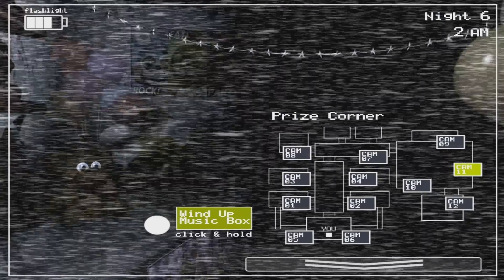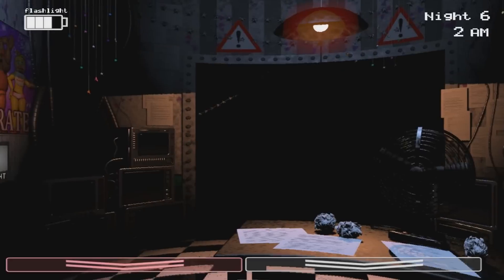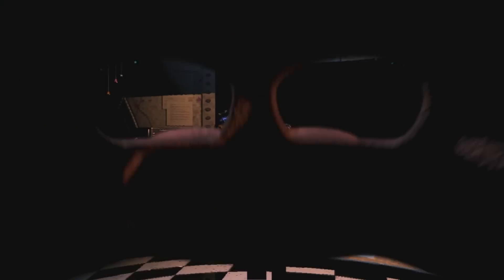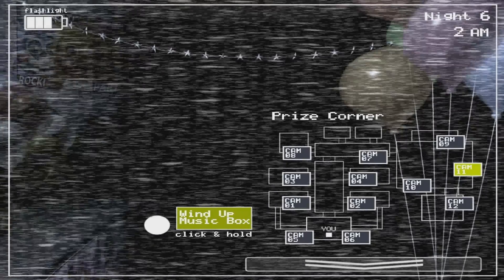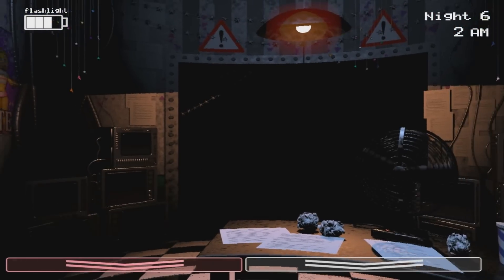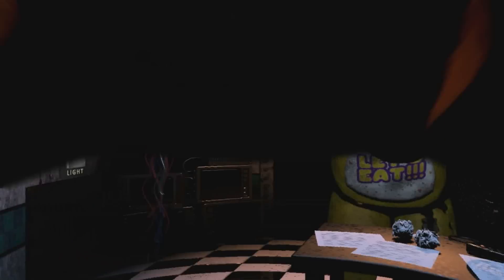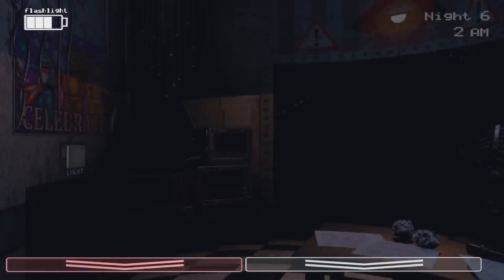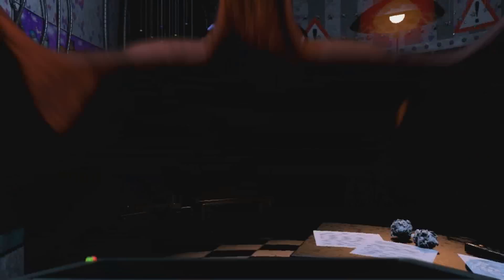GiveAway!-Five Nights At Freddy's 2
ENDED: Winners have already received the prizes and they confirmed it on twitter!
Thank you all for entering!
My channel was striked, hence why I cannot upload videos!